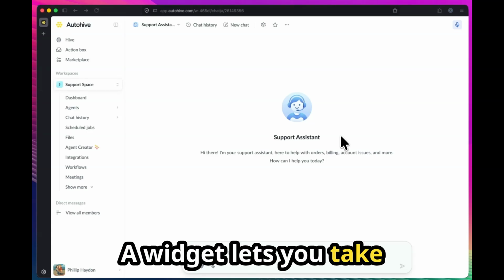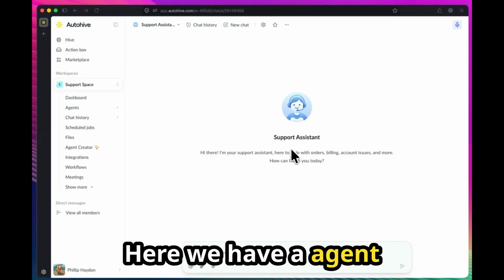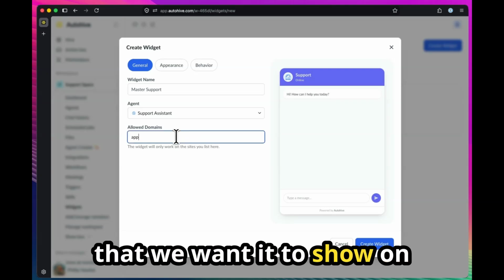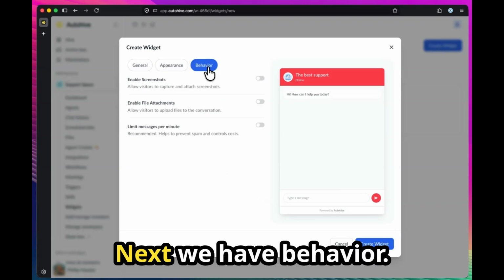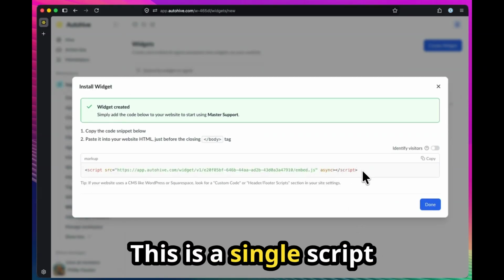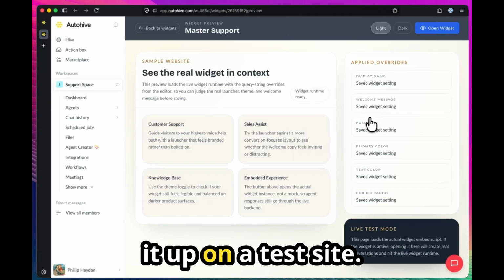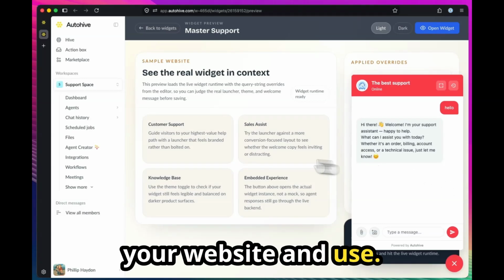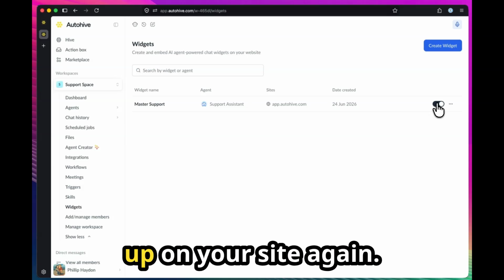Introducing Widgets in Autohive: Put an AI Agent on Your Website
Put one of your AI agents straight onto your website, so your customers get answers the moment they land instead of waiting on you or your team to reply.

In this video, Phill from Autohive walks you through Widgets, the simplest way to take an agent you have already built and make it live on your site. No developer needed, and no code to write yourself. You paste a single line of code onto your site, publish, refresh, and the widget is live in minutes, even if you have never touched code before.

Autohive is an AI agent platform built for every team, not just your tech team. Teams across New Zealand and Australia use it to automate the internal work that eats their day, and now with Widgets, those same agents can work for your customers on your website too.